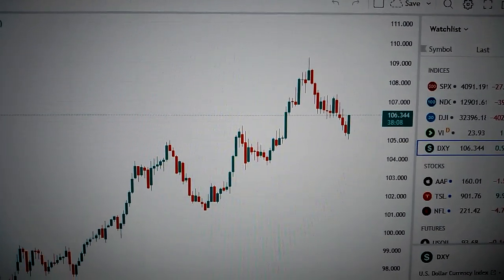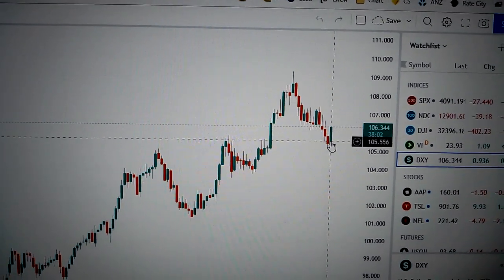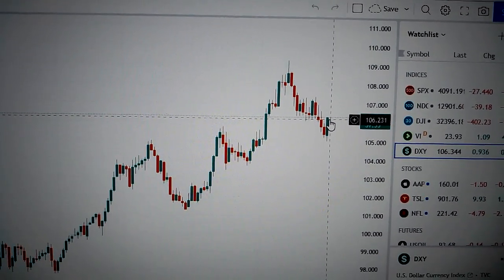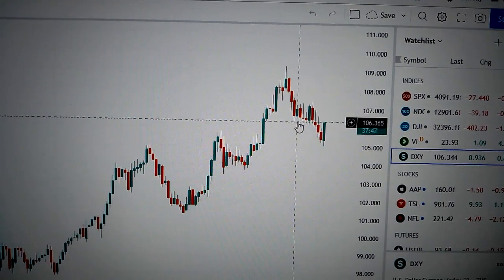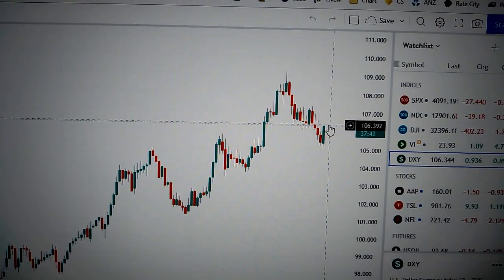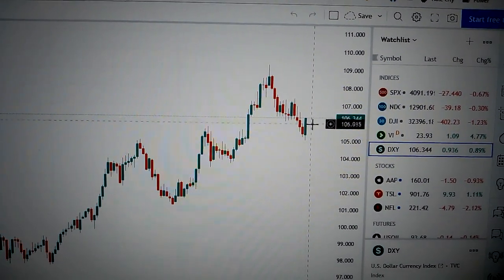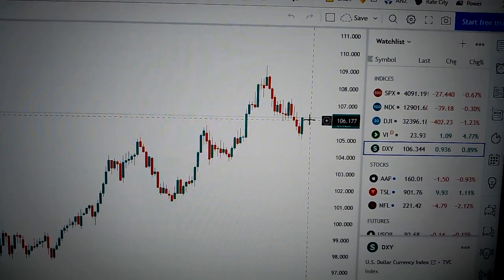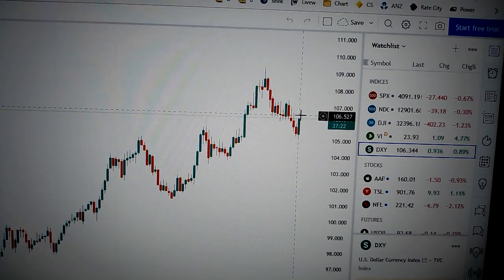Dollar Index (DXY) the barometer for global currencies